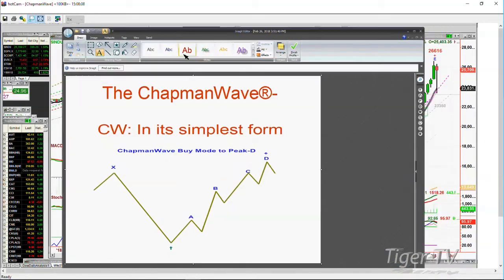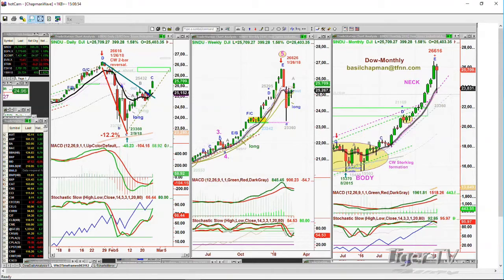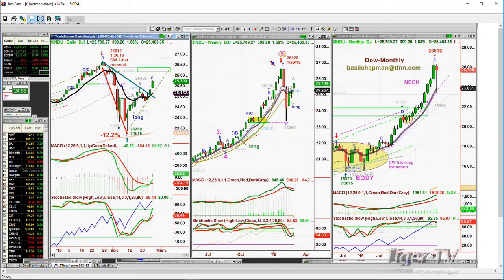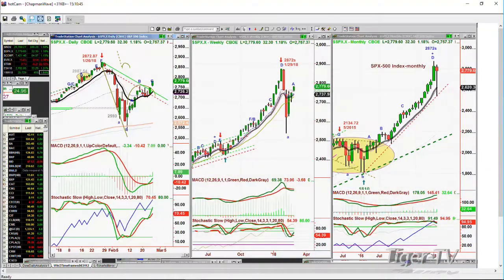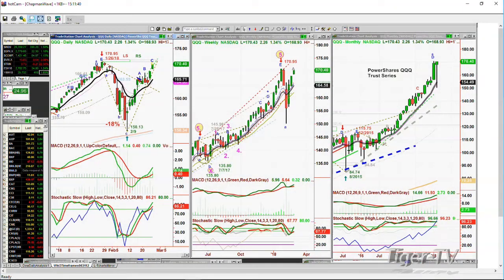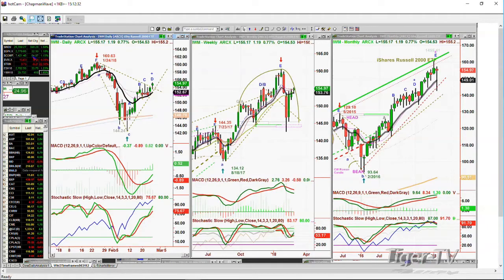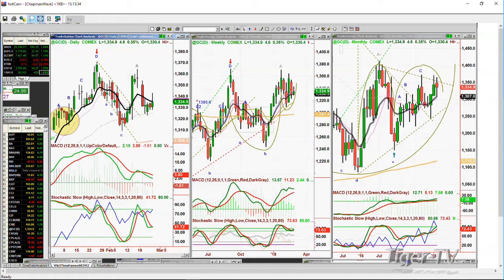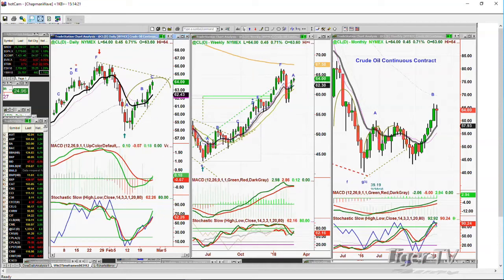February 26th Market Recap with Basil Chapman on TFNN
Each trading day after the closing bell get a comprehensive recap of the day's Market activity.